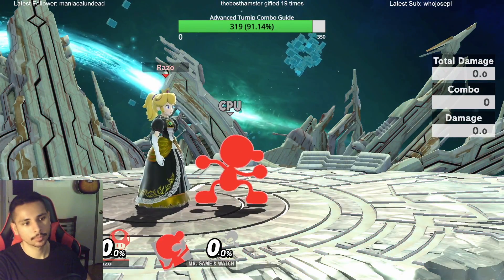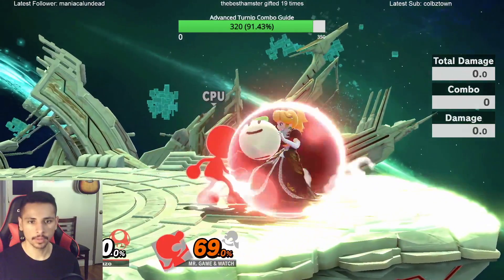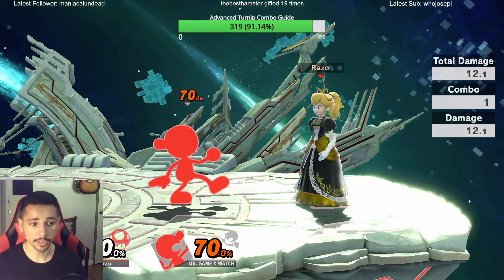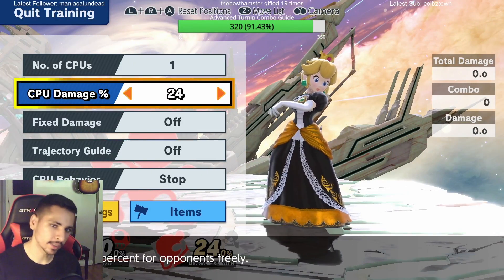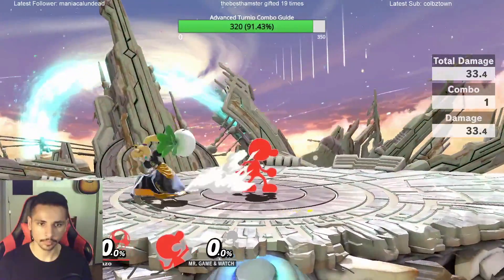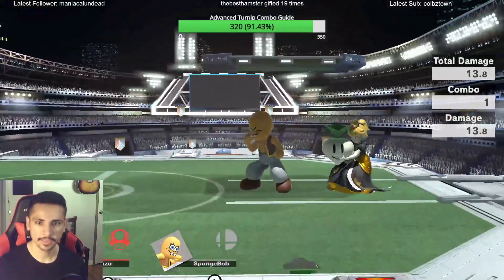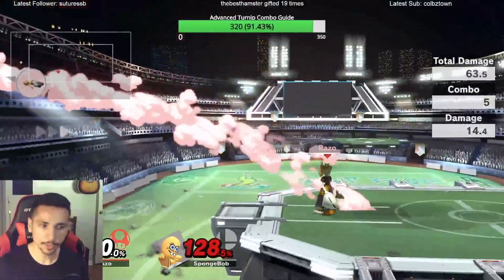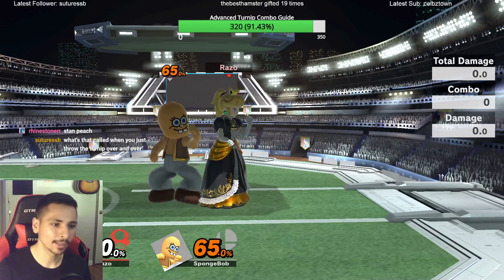How to TURNIP TRAIN